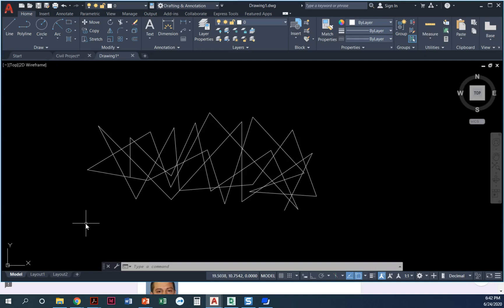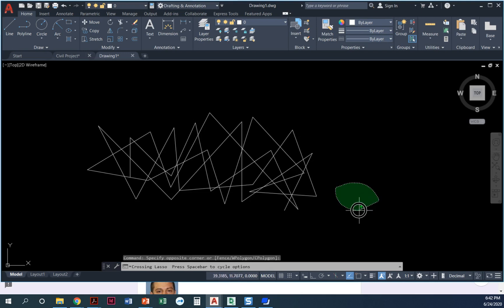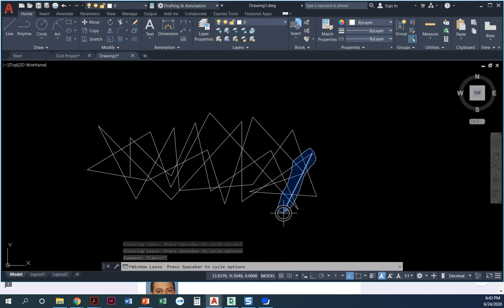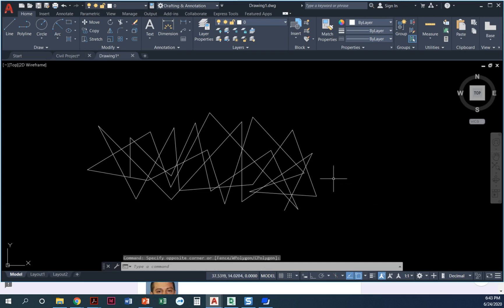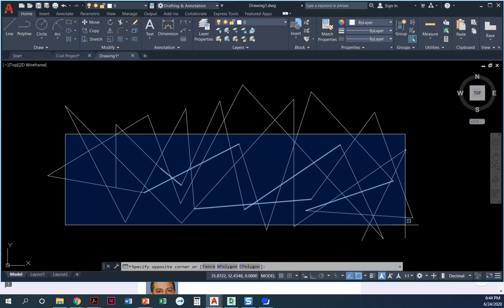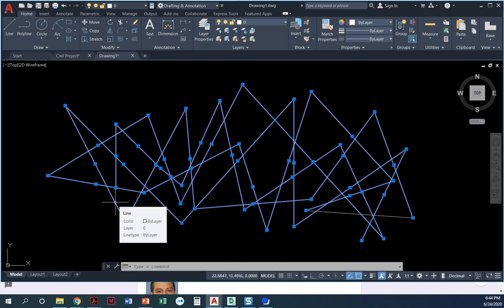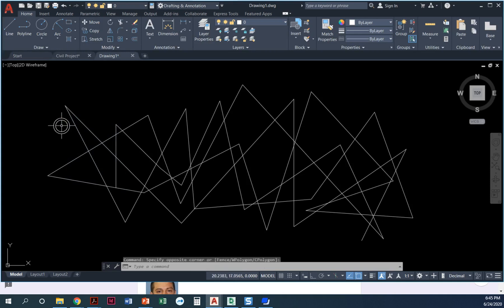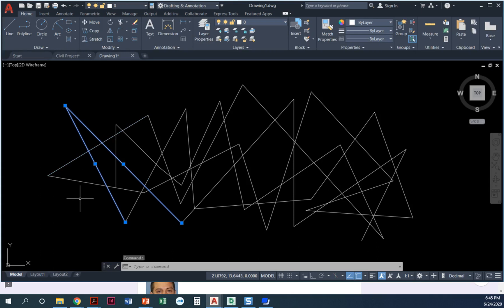Selecting Objects in AutoCAD